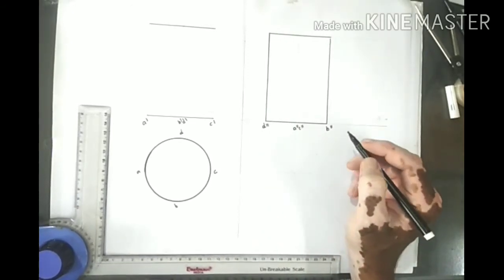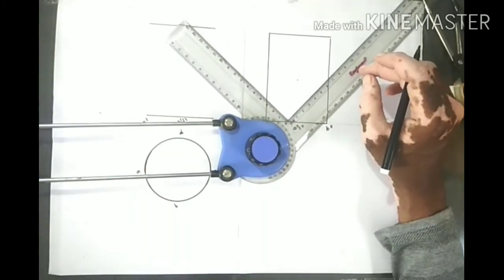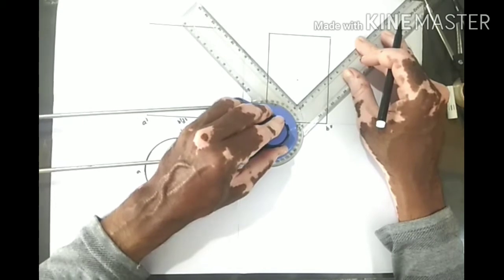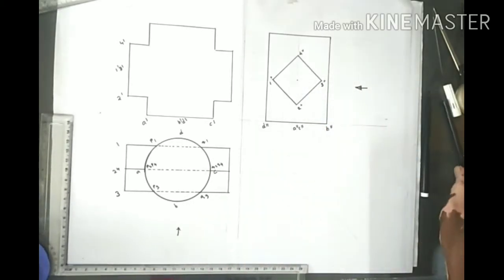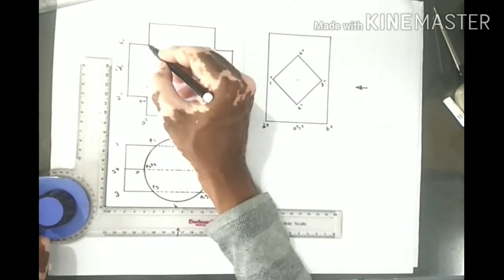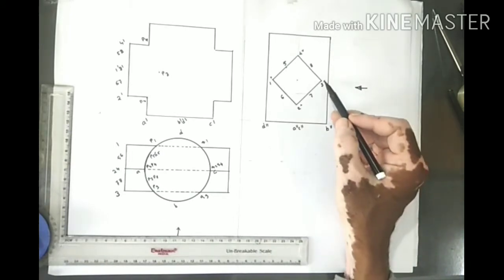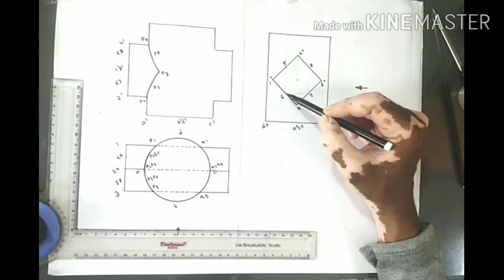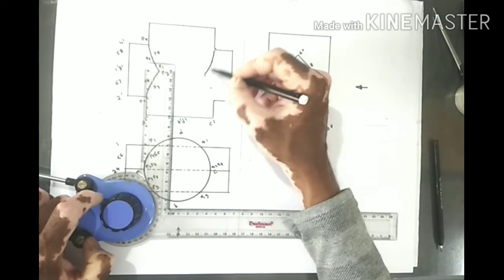MWM lecture No.26